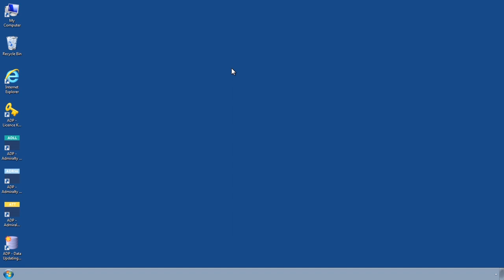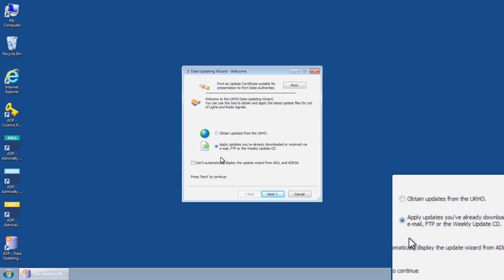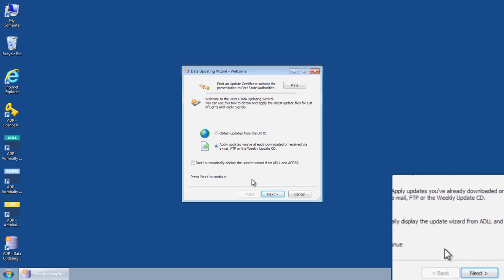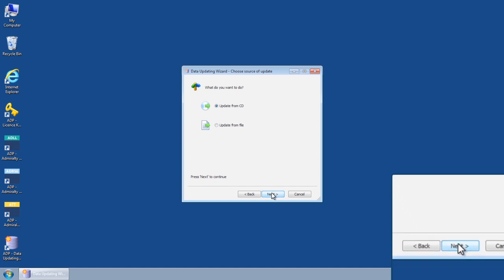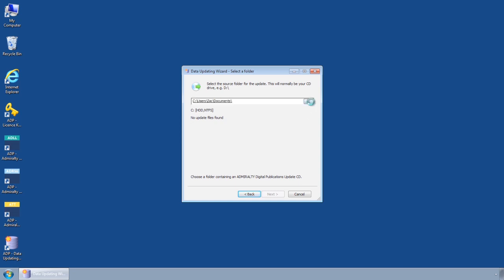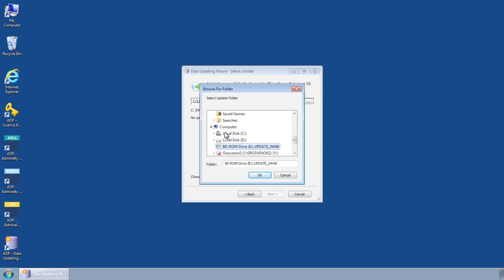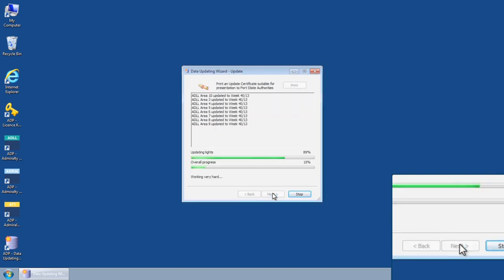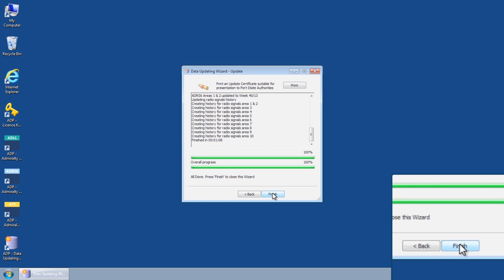Applying Updates to ADMIRALTY Digital Publications (ADP) from a Weekly Update CD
This film shows you how to apply updates to ADMIRALTY Digital Publications (ADP) V15 from a weekly update CD